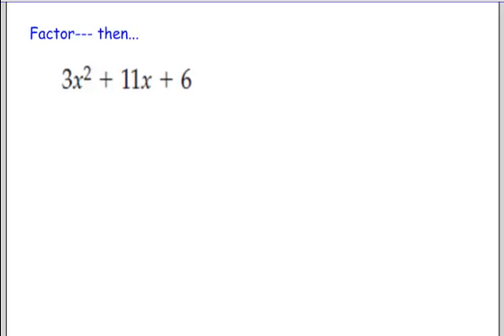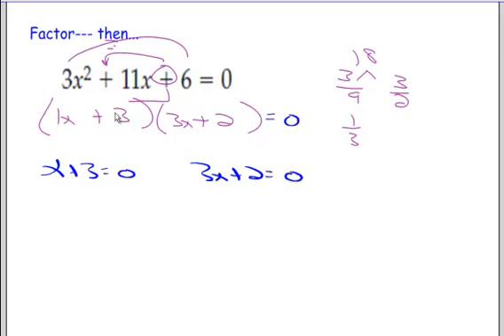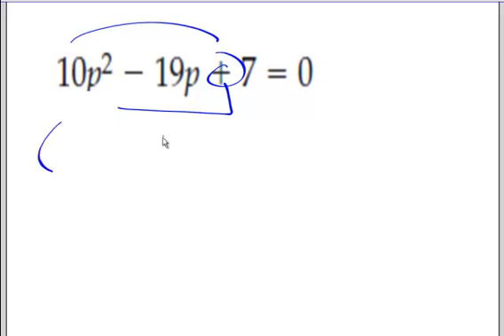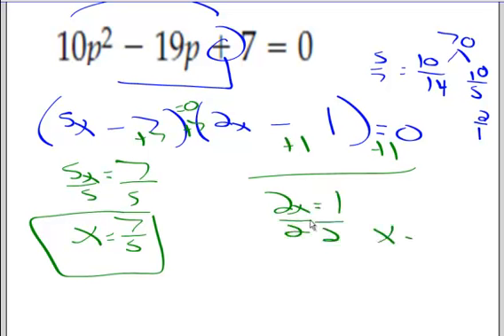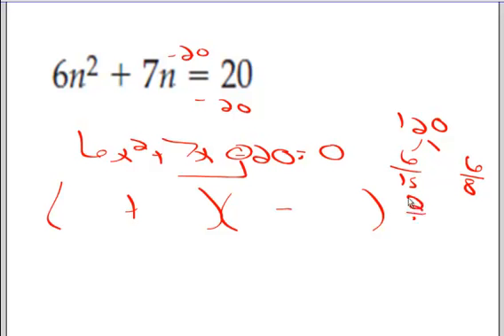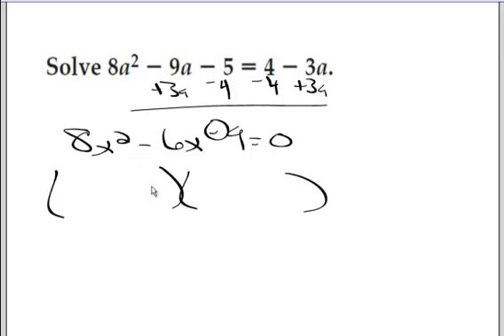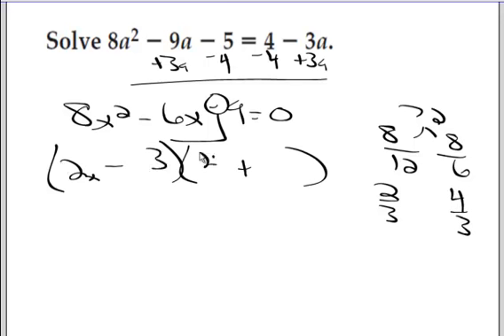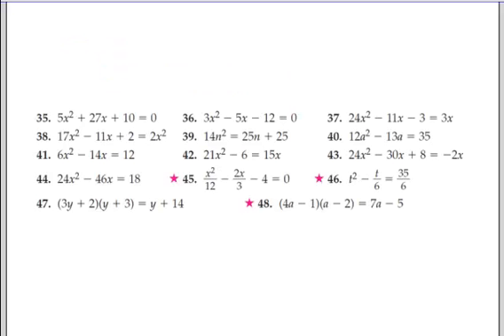9-4 Factor to Solve Quadratics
How to factor quadratic equations to solve for solutions-x-intercepts-zeros-roots.